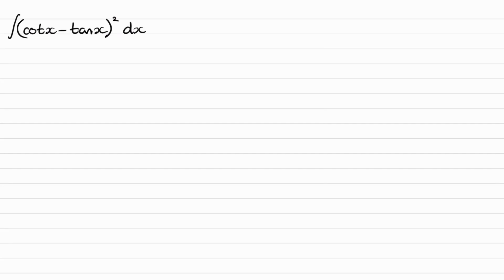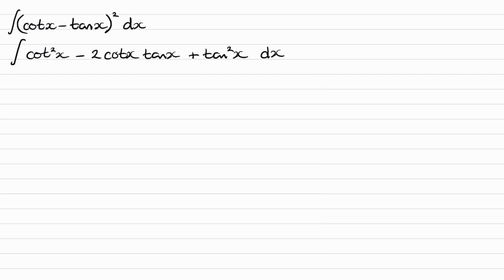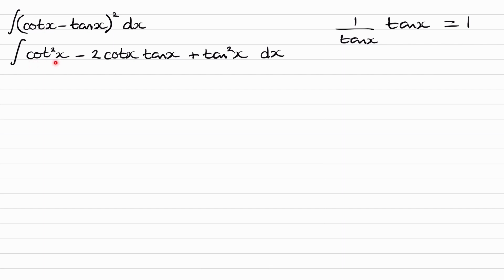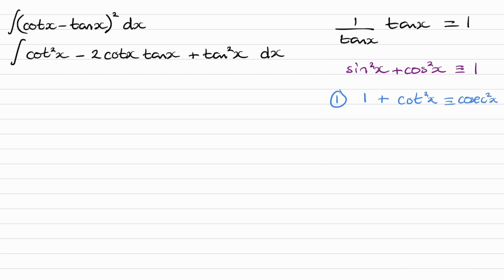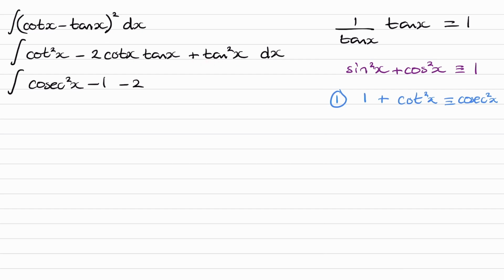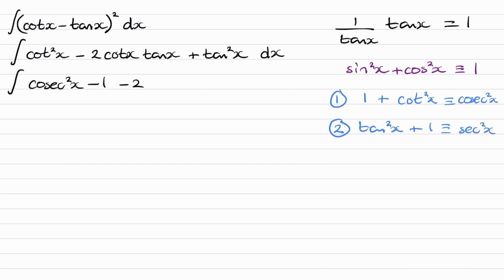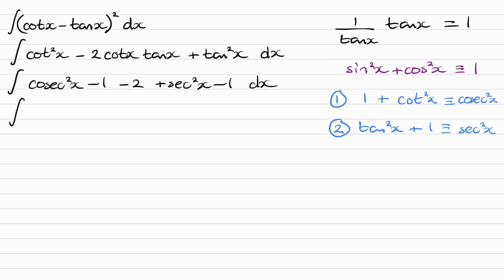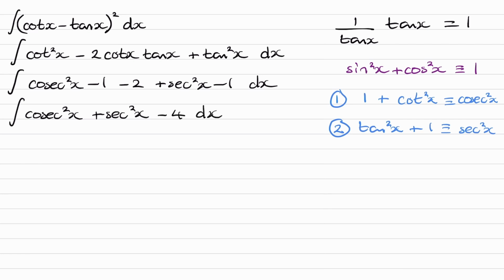Integration Year 2 - Mixed questions - Edexcel A level Maths - Q31